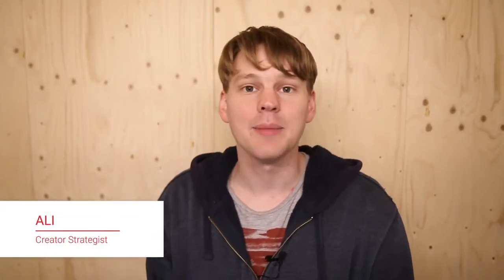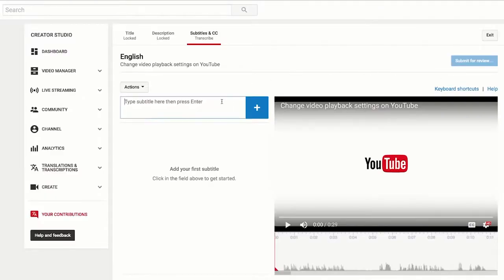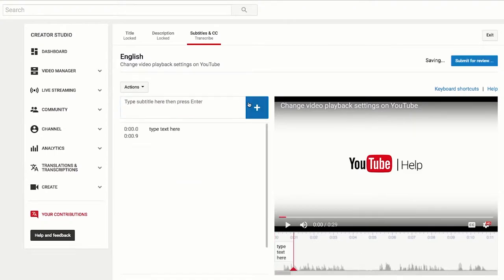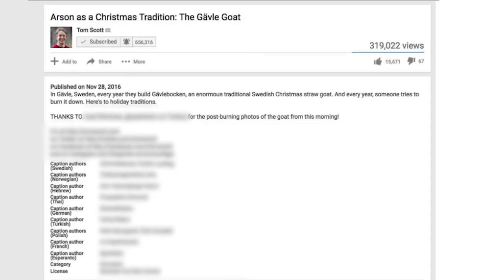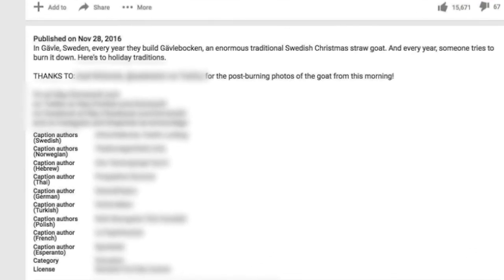Enabling Community Contributions ft Tom Scott